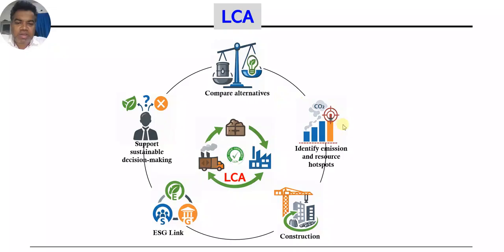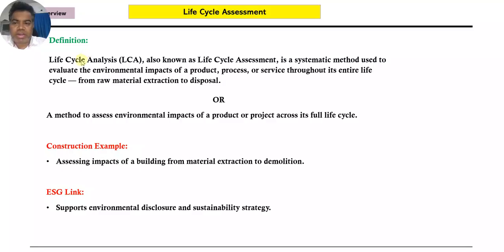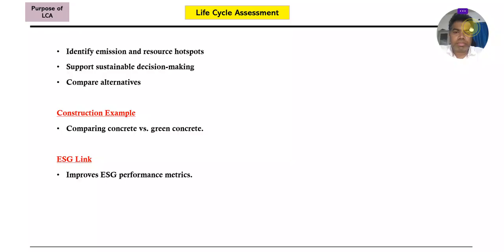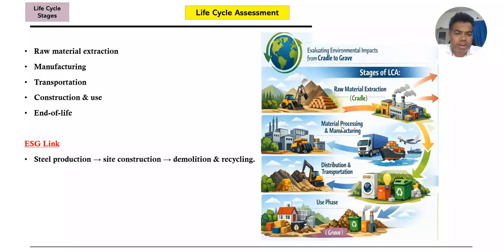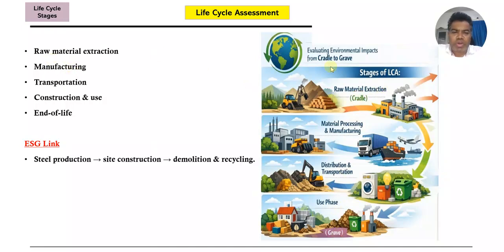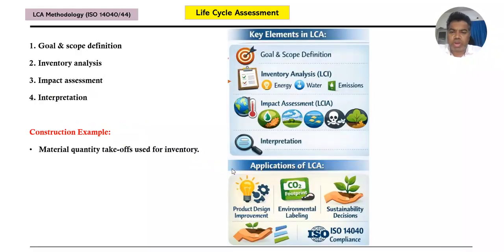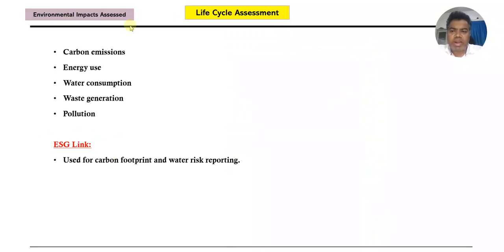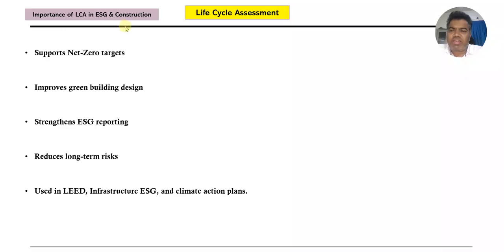Module 21- LCA (Part 1) mp4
Definition:
Life Cycle Analysis (LCA), also known as Life Cycle Assessment, is a systematic method used to evaluate the environmental impacts of a product, process, or service throughout its entire life cycle — from raw material extraction to disposal.